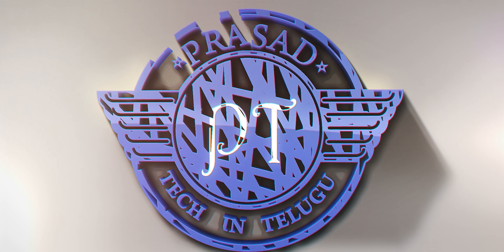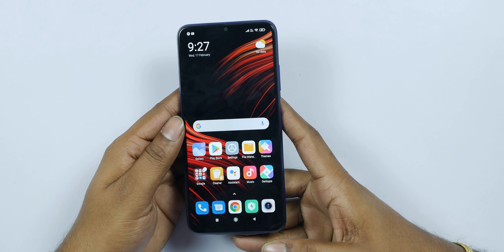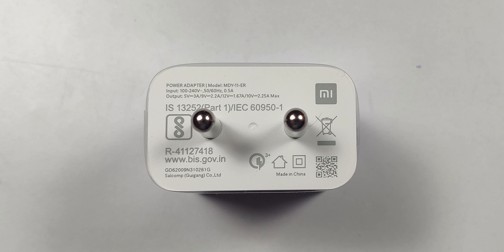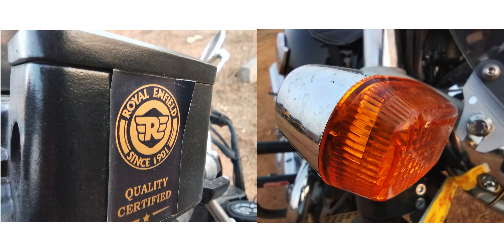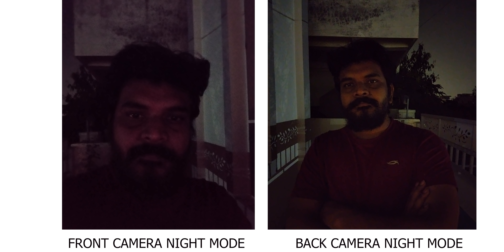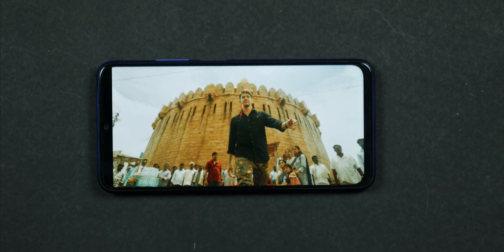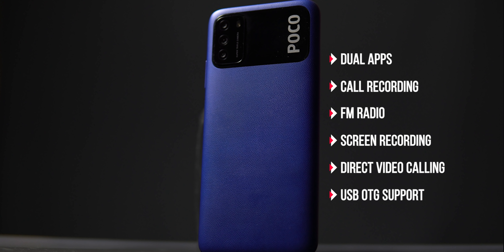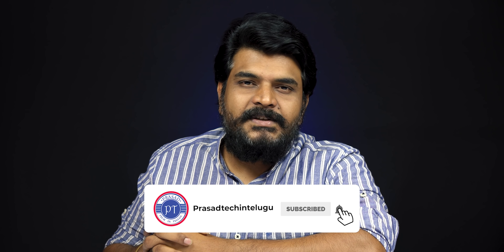Poco M3 Full Review || In Telugu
Sony Alpha ILCE-6600
Sony E-Mount 16-55mm f/2.8 G Lens
Zhiyun Weebill S Compact Gimbal Stabilizer for DSLR
Sigma 30 mm f/1.4 Lens

Prasad The Gamer Gaming Setup :

LG Ultragear 27 inch, 4K Gaming Monitor
Maono AU-A04 Condenser Microphone Kit
HyperX Cloud Gaming Headset for Playstation 4 ;
Osaka 10" Inches Big LED Ring Light
HyperX Cloud Stinger Gaming Headset
AmazonBasics 50-Inch Lightweight Tripod
Hanumex Green Backdrop Background
Logitech Webcam

Prasad Tech in Telugu Studio Products :

BEVERLY STUDIO Wood Tripod Floor Lamp
Logitech MX Master 2S Wireless Mouse
LG UltraWide 34 Inch WFHD IPS Display
Zoom F1 Field Recorder Shotgun
MISURAA Imported Xenon High Back Ergonomic Chair
IKEA BOUTIQUE STORE Wood Floor Lamp
DIGITEK® DTR 500 BH (60 Inch) Professional Aluminum Tripod
Kadence Dual Boom Microphone Stand
Green Soul Alien Series Multi-Functional Chair

Prasad Life Style Gear :

GoPro Hero 8

Vlog Camera Setup :

Sony Alpha ILCE-6400
Sigma 16mm f/1.4 Lens
Rode VideoMic NTG On-Camera Shotgun Microphone